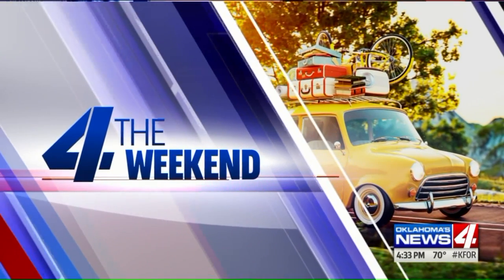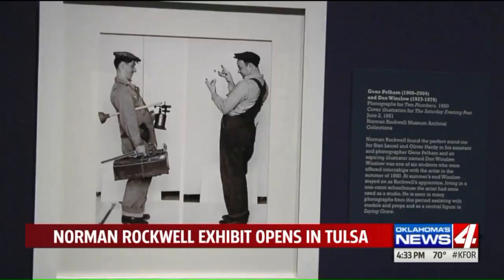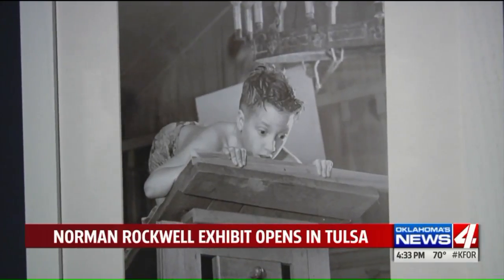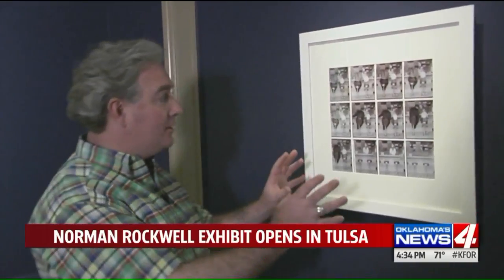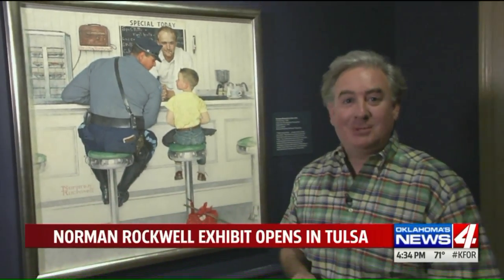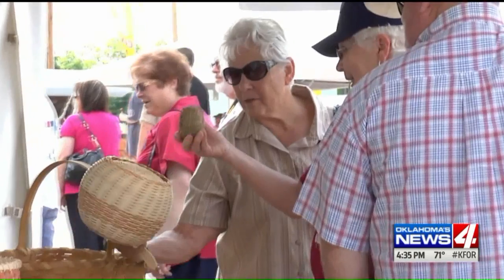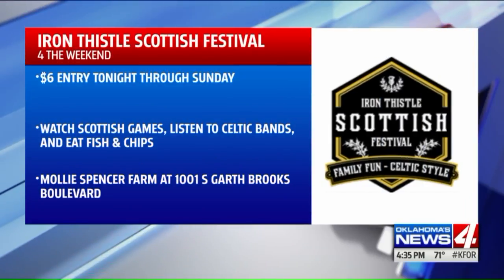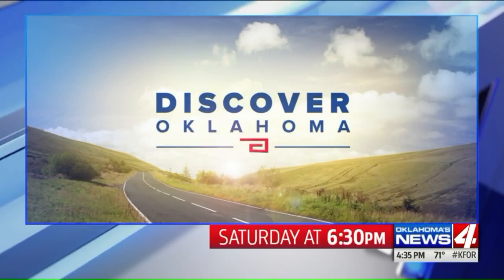4 the weekend: Festival of the Arts, Norman Music Festival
Enjoy the beautiful weather and get outdoors for a couple of fun events